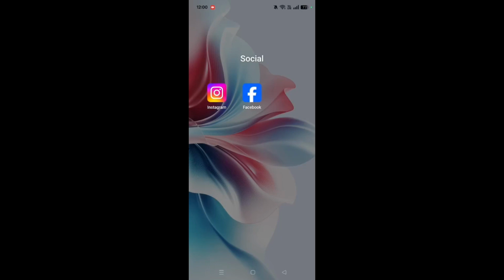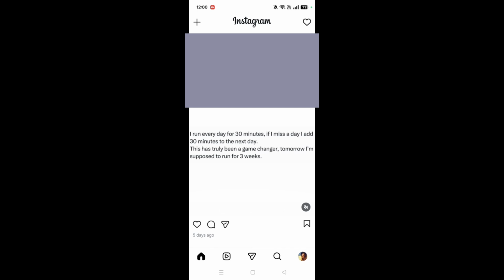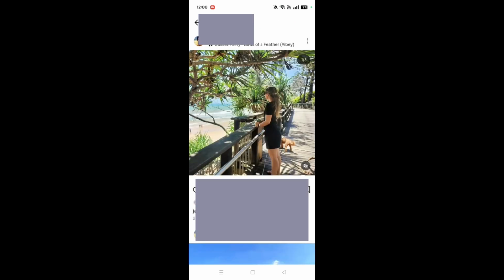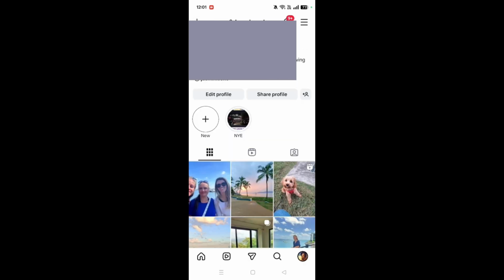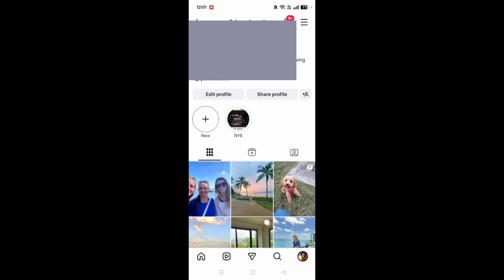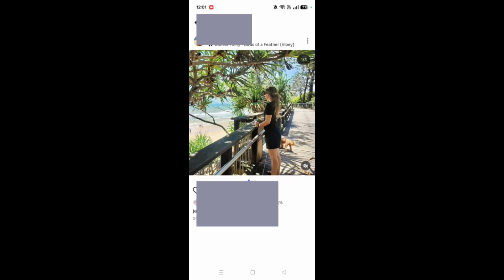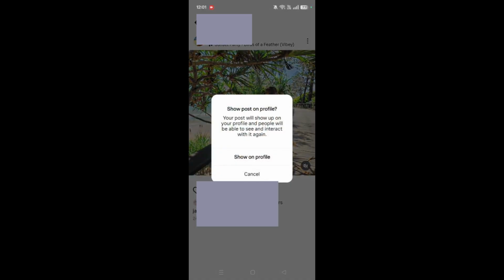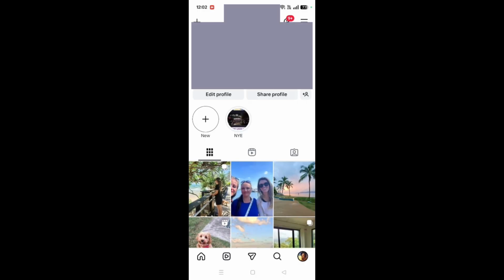How To Archive Posts On Instagram- HIDE INSTAGRAM POSTS WITHOUT DELETING THEM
Want to hide Instagram posts without deleting them?
In this video you'll learn how to archive them instead.